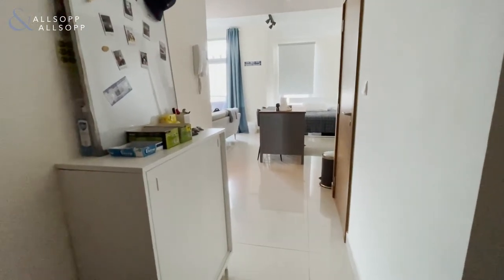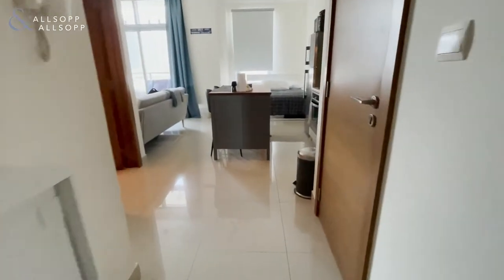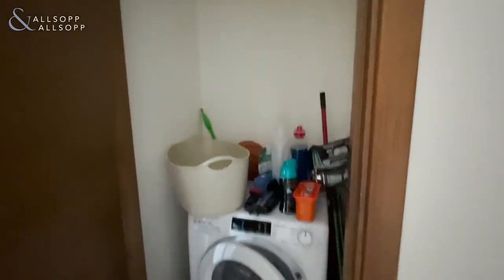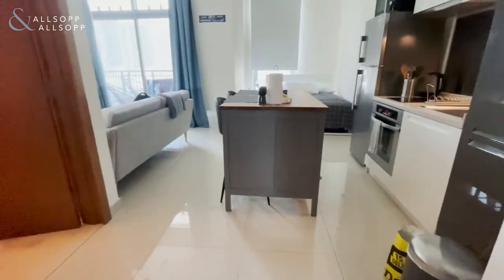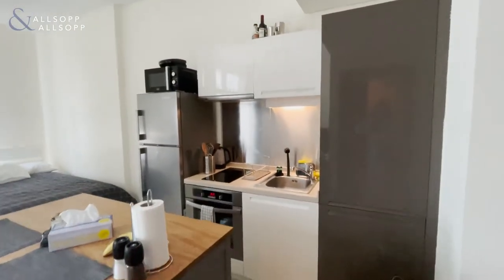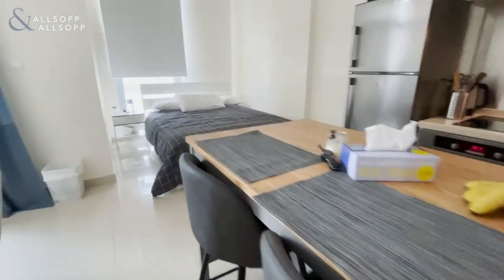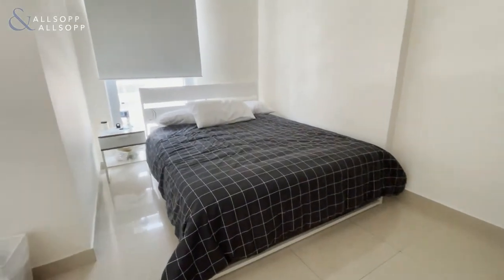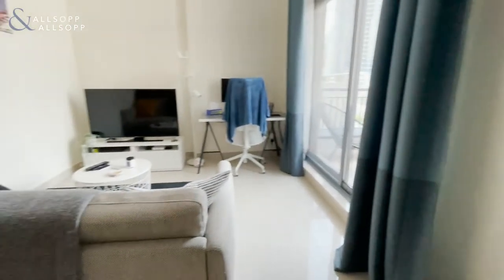Studio Apartment in DUBAI, Claren Towers, Downtown Dubai (Modern Finish). Click to View!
Property Reference:
PJM190098

Listing agent:
Lee Weston